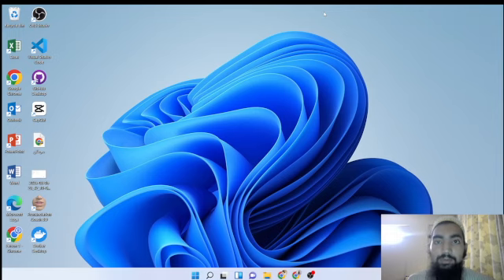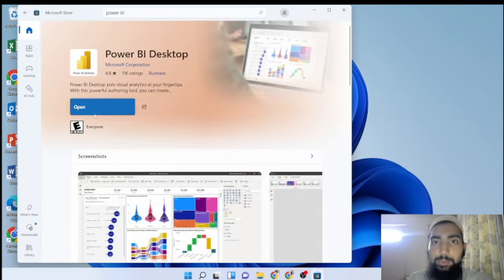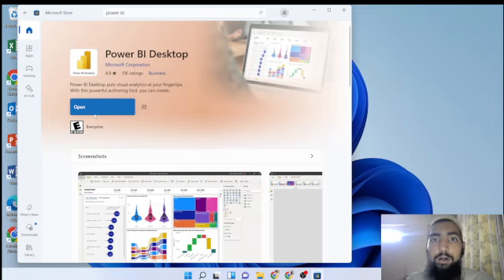How to Install Power BI Desktop (Beginner's Guide)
Welcome to your first step into the world of data! In this video, I'll walk you through the simple and quick process of installing Power BI Desktop on your computer.

We'll cover:

Where to download the official Power BI Desktop installer.

A step-by-step walkthrough of the installation process.

How to launch Power BI for the very first time.

This is the perfect starting point for anyone who wants to learn data analysis and business intelligence. Get ready to transform your data!